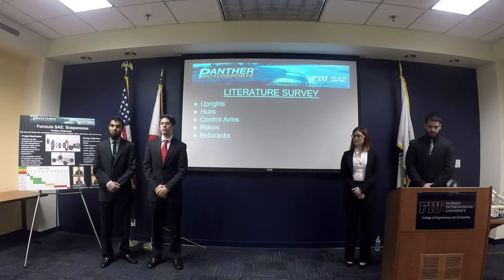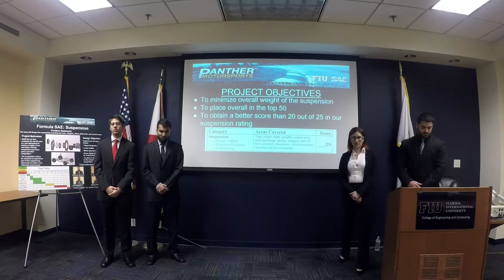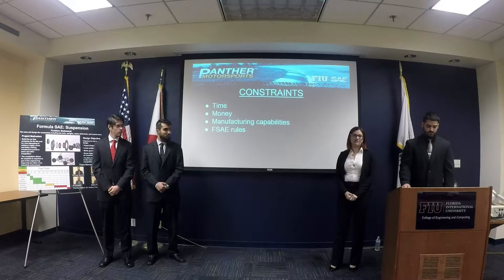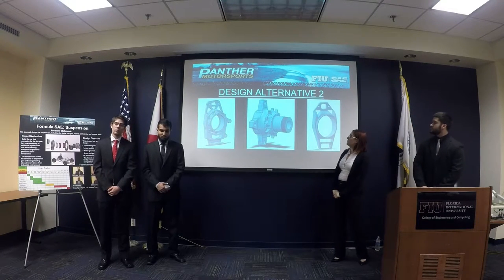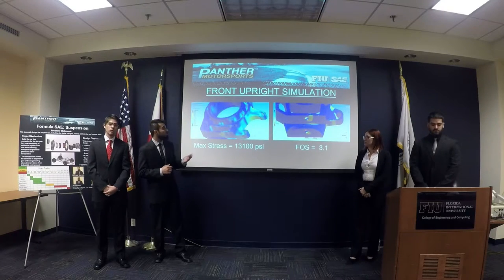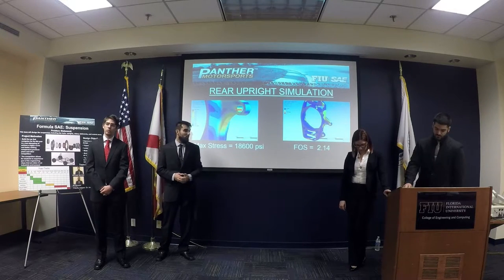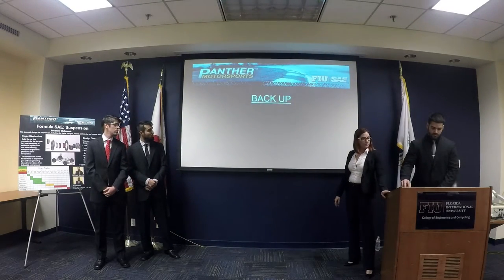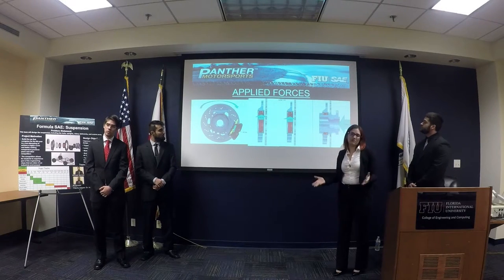SDO Team 22: FSAE Suspension System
Michael Benitez, Yussimil Libera, Ali Ammar Qureshi, Mateo Restrepo

Senior Design Organization class team presentations to the Industrial Advisory Board and departmental faculty at the IAB Meeting of Fall 2016 held on November 28, 2016.